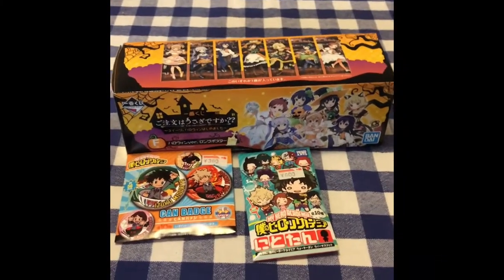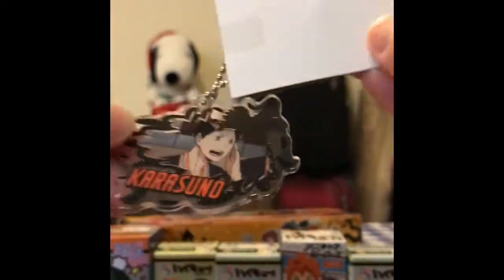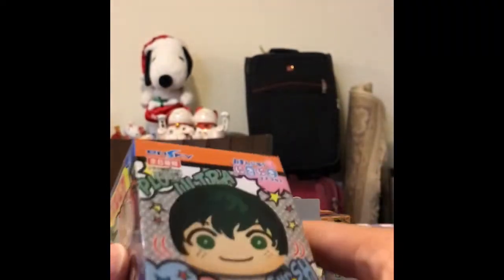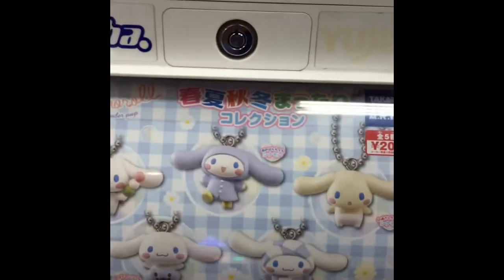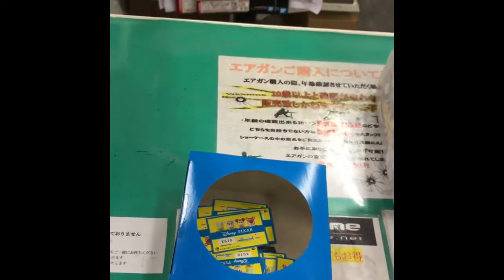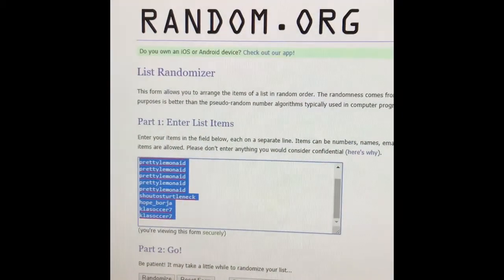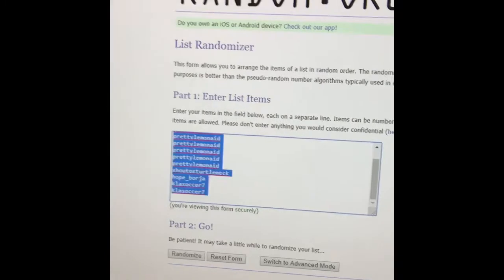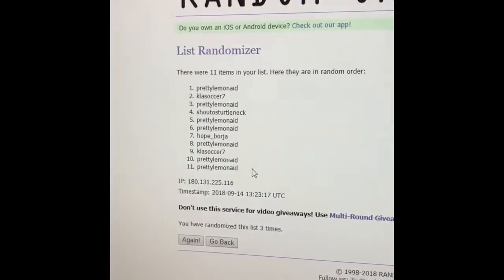Order of the Rabbit, Disney Pixar Bearbricks, A3 Kuji - Haikyu/My Hero Academia & Cinnamoroll Buyout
There is a lot going on in this video.  Lots of Kujis, lots of merchandise pickups, and the main attraction is something new that I’m trying out on the Cinnamoroll lottery

Played a bunch of gachapons for some friends.  Watch together and see what they get.

Also if you are interested in getting a free share of stock valued from $3 to $200, check out robinhood.

Another site similar to Robinhood is Webull.  This is basically the same thing except you can get a free share just for opening an account and then another free share up to $1000 for making a deposit of $100.

Another thing I wanted to share with you is Ebates.com.  Do you want to get money back for buying stuff that you were already going to buy anyways?  Sign up for ebates using my referral link below and you will get a bonus for signing up and then start using the site to get money back on many of your purchases, both online and in stores.